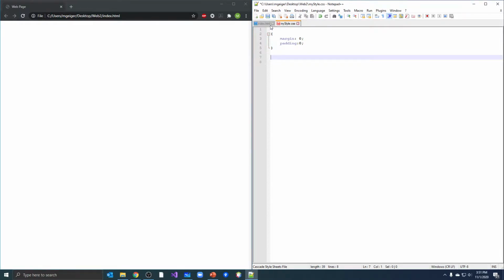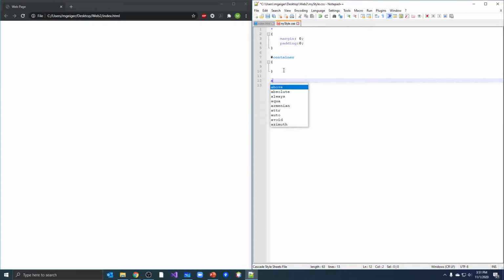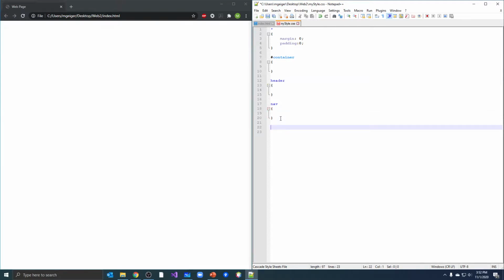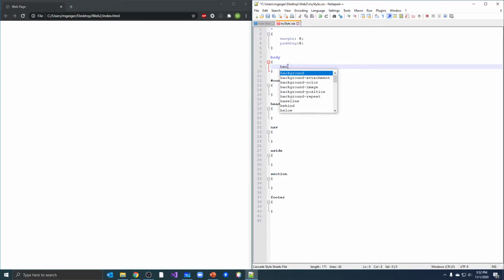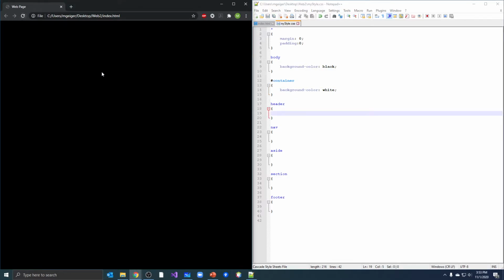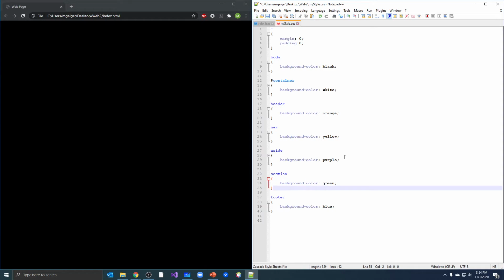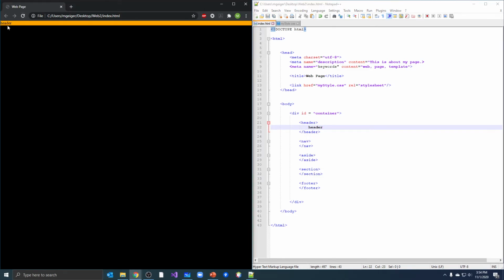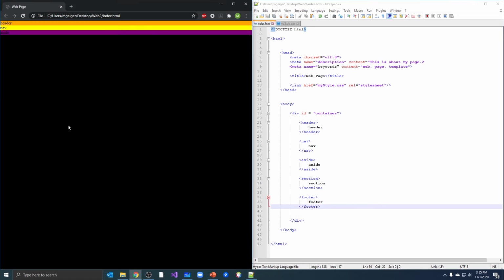Structuring the CSS